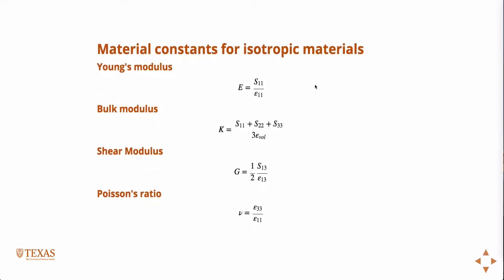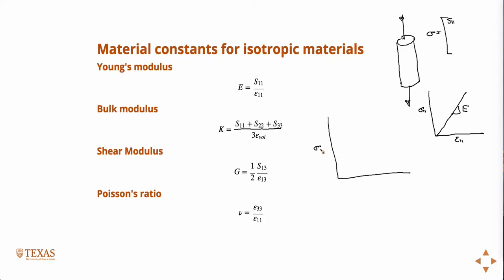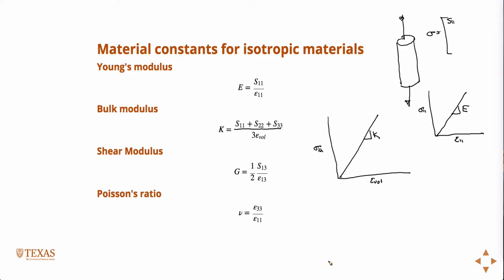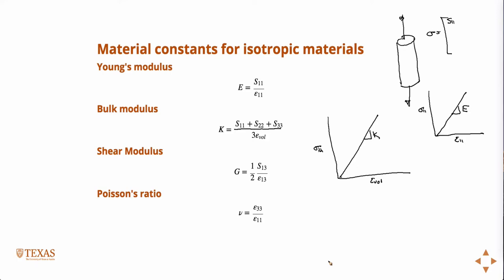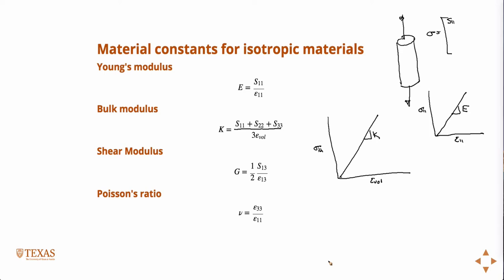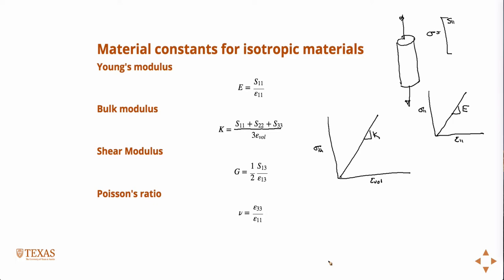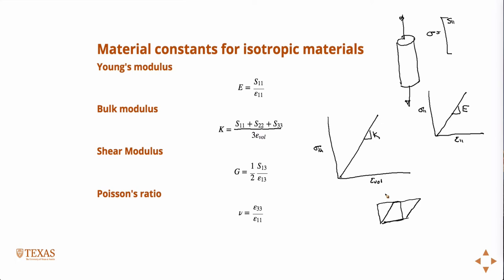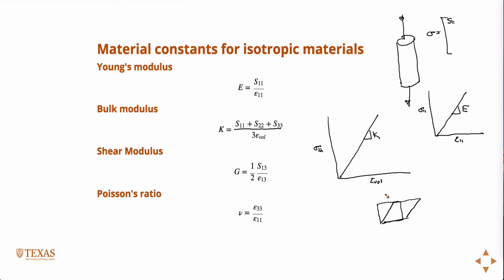Elastic constants definitions